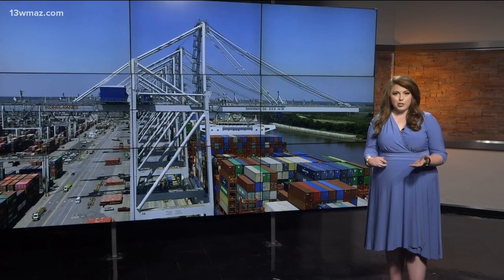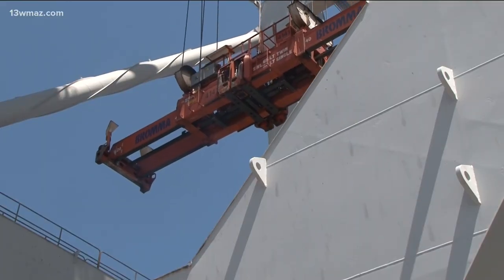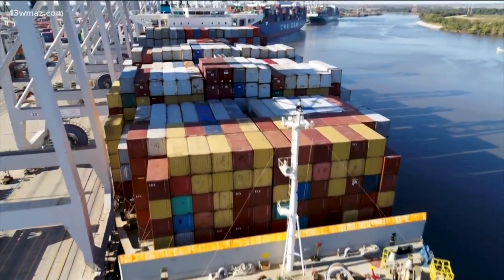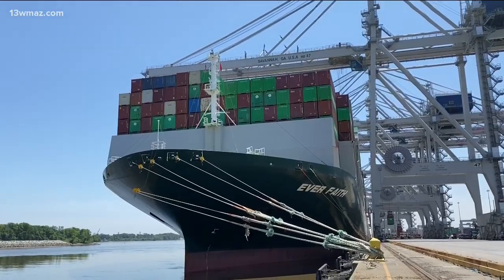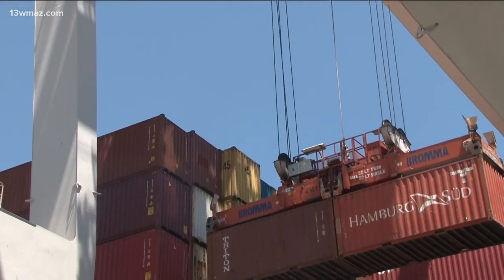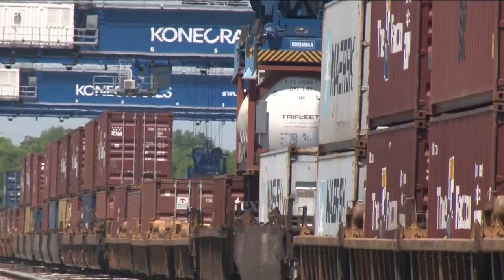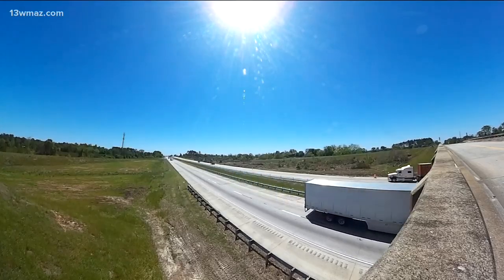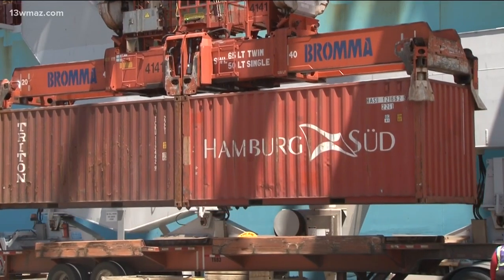One of the largest ports in the country sits in Georgia. Here is a look inside.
13WMAZ's Suzanne Lawler got to go behind the scenes in Savannah to see how the port works as it looks to expand.